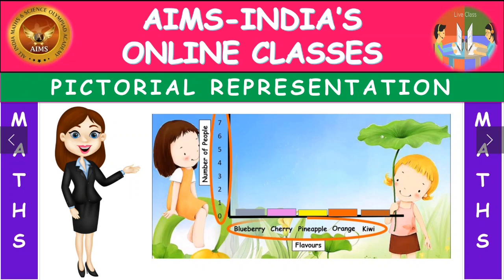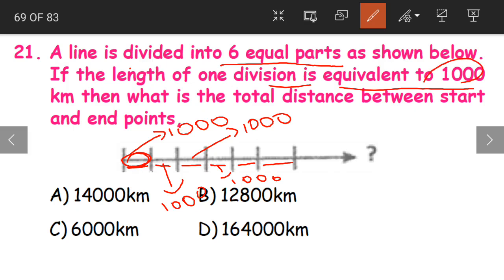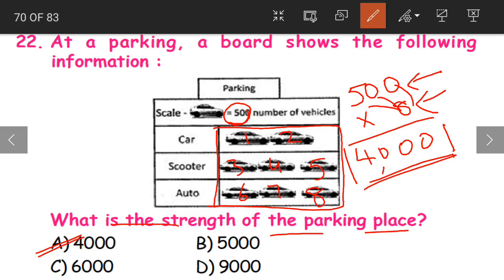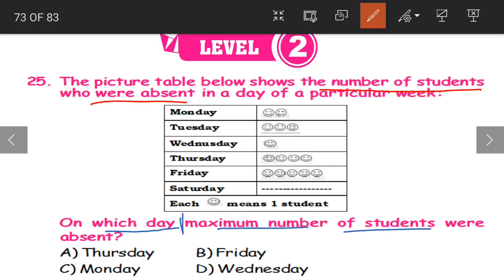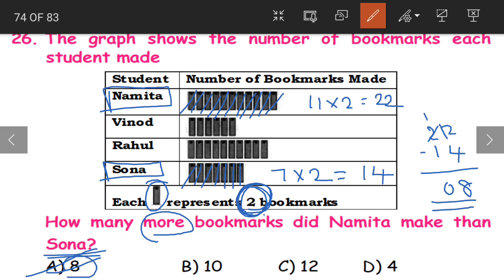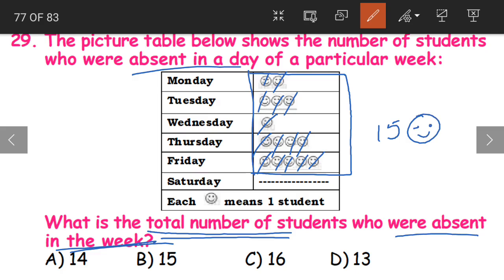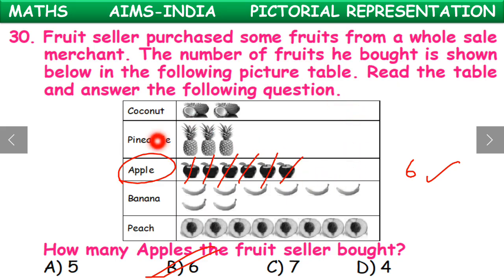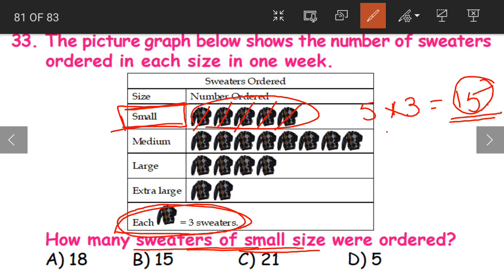3RD OLYMPIAD || MATHS || PICTORIAL REPRESENTATION || PART 04